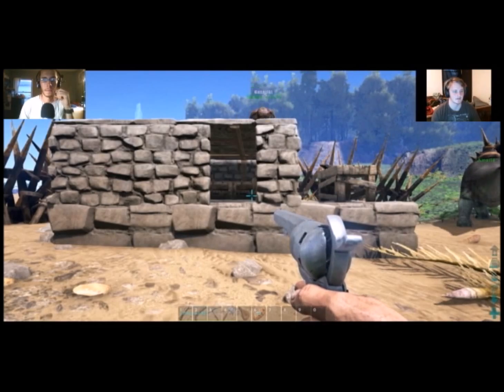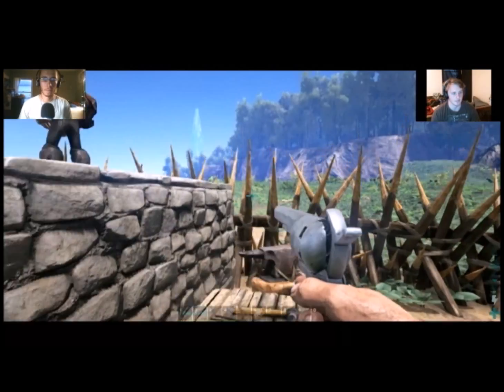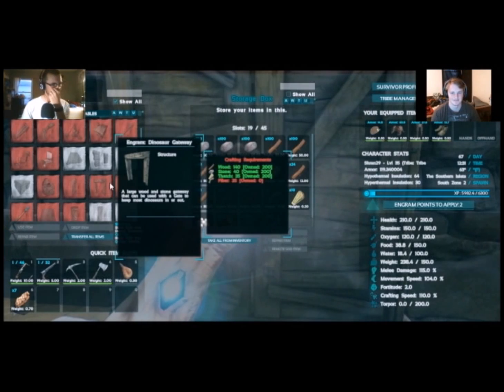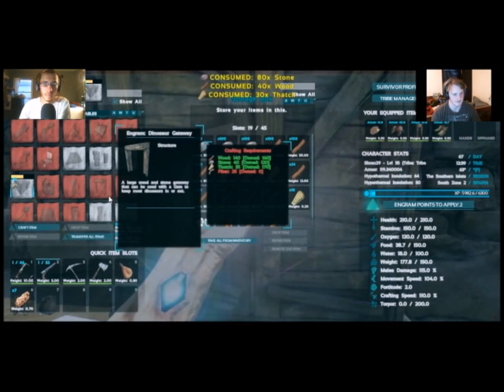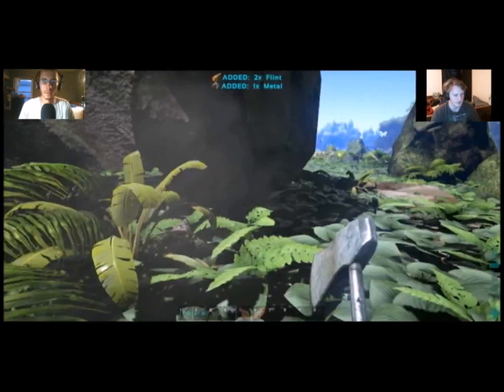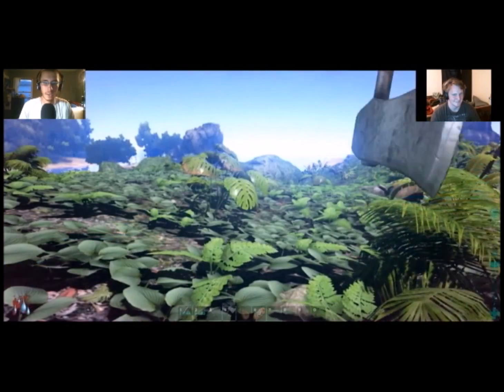Ark Survival Episode 17 - Suzy Homemakers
Hey guys! In this episode of Ark Survival Evolved Character Gaming and I work on improving our home from it's simple beginnings to hopefully something more grand in the very near future! We also begin to set in motion some greater "end game" plans. Hope you all enjoy!